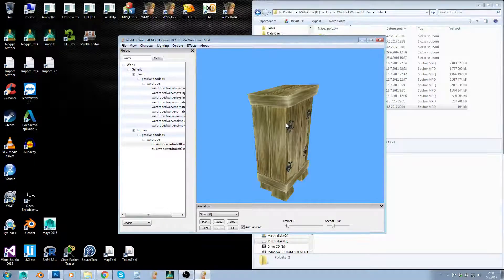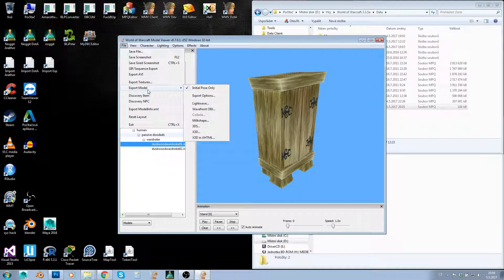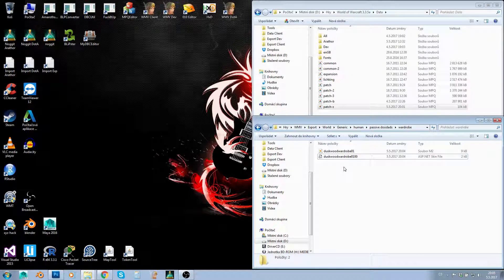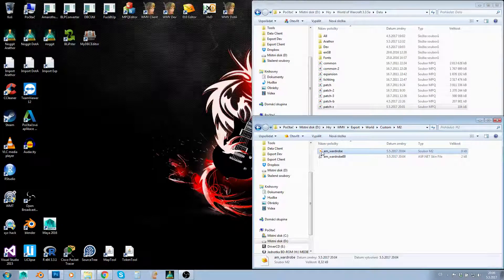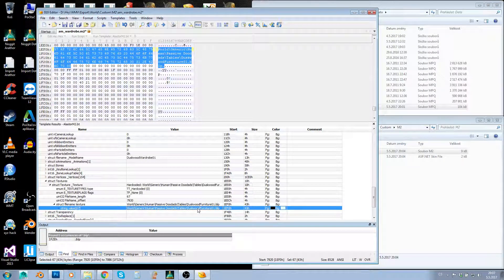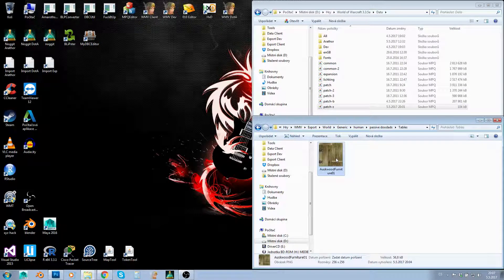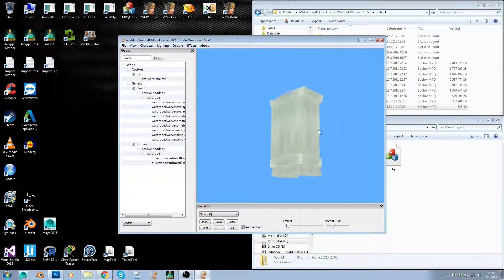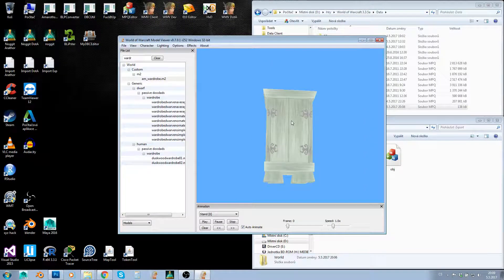M2 - Making Retextured Duplicate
A short tip how to get a model with modified texture without actually changing original one, which often makes undesirable effect.